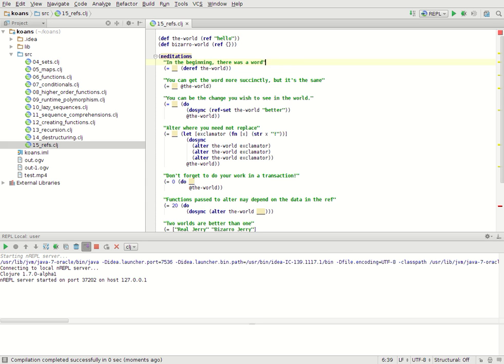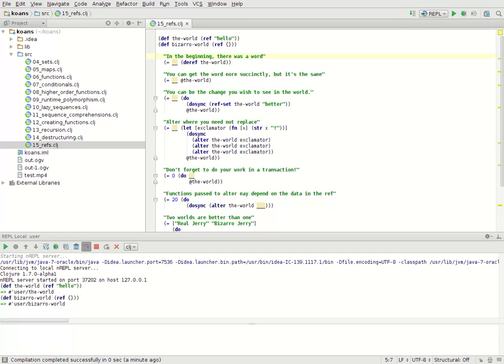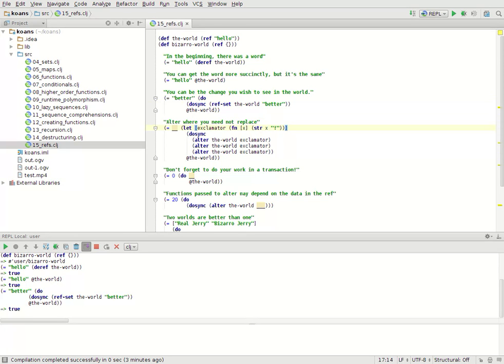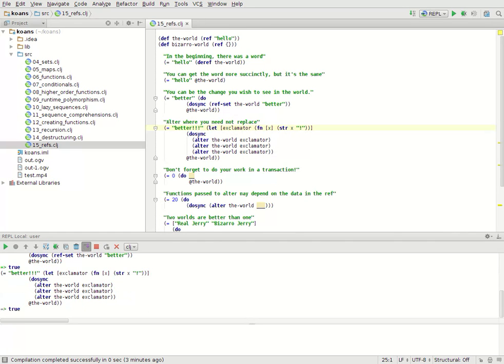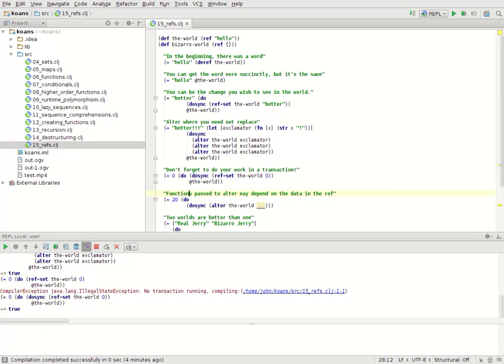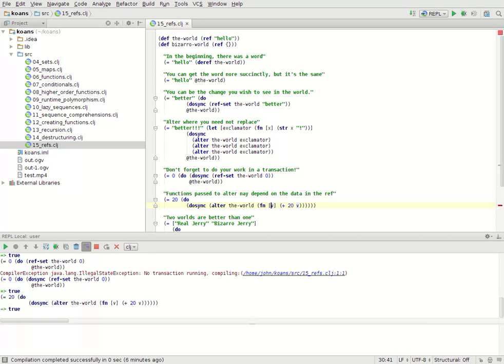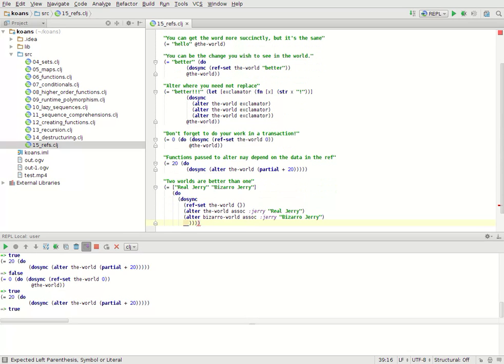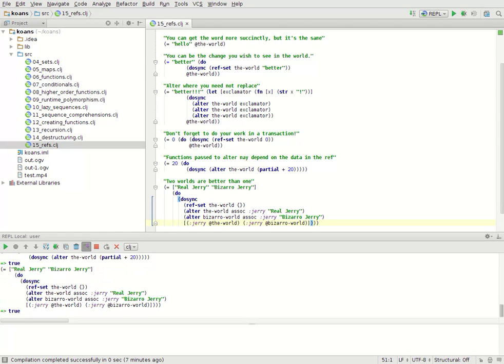Clojure Koans 15 - Refs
Learn the Clojure programming language in easy small steps called Clojure Koans. This video is a tutorial that solves the fifteenth set of Koans in the IntelliJ IDEA environment using the REPL from the Cursive plugin.